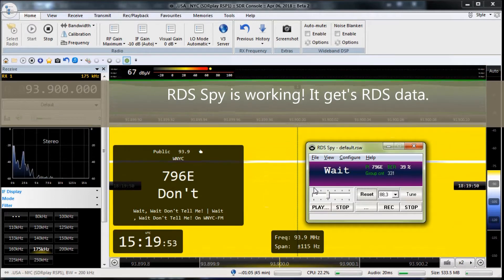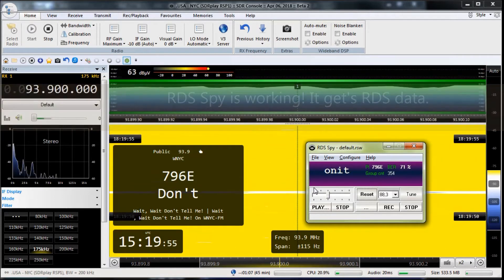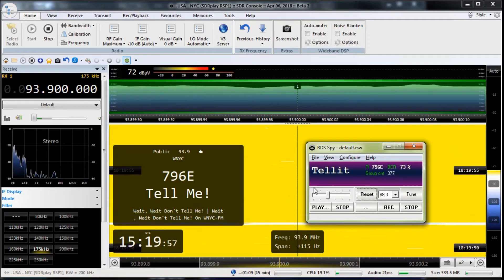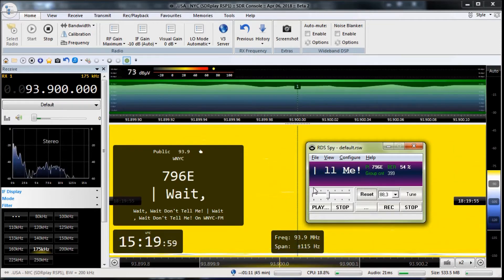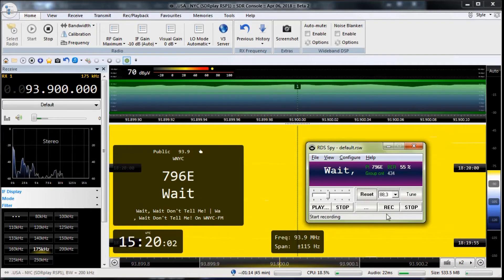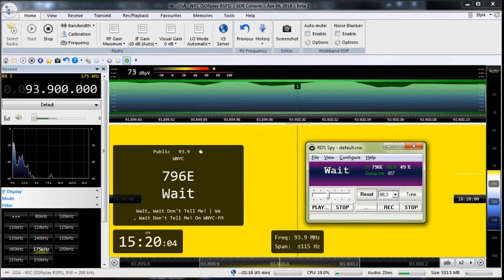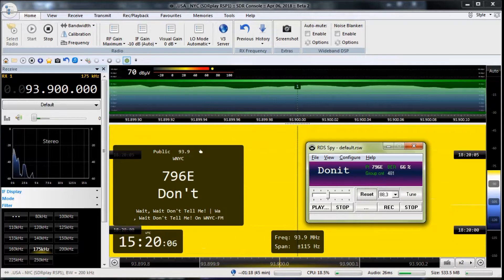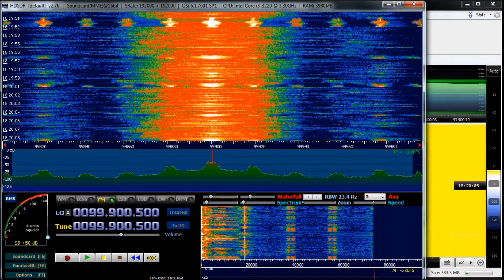Using RDS Spy with SDR Console V3 (April 2018)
There is an experimental way of connecting RDS Spy to SDR Console even though SDR Console V3 isn't supporting MPX output or direct RDS data stream connection via ASCII G protocol yet. This can be achieved by using HDSDR as an adapter software between SDR Console and RDS Spy and connecting all these three using Virtual Audio Cables.

- You need one Virtual Audio Cable between SDR Console V3 and HDSDR
- You need another Virtual Audio Cable for connecting HDSDR and RDS Spy
- Both Virtual Audio Cables must be set for 192 kHz operation
- RDS Spy is configured for using sound card as an input with input mode as 'Direct RDS/MPX (192 kHz)'
- HDSDR is configured for 192 kHz sampling rate operation regarding both input and output and FM mode is selected for use. Also, you need to set high enough FM-BW value from vertical slider bar (not seen in the video shots)
- Enable CW Skimmer output on SDR Console V3 and set it to 192 kHz operation (For showing CW Skimmer selection on the Ribbon, you need to tick the corresponding entry on the View/Select 'More Options' list first).

The trick is to use CW Skimmer output so that SDR Console V3 sends the data (IQ) bandwidth over the Virtual Audio Cable to HDSDR. RDS Spy has been used together with HDSDR succefully by many radio hobbyists for long so there's nothing new for configuring the latter part of the signal chain here actually.

In practise you can proof with this arrangement that you can get RDS data going through from SDR Console to RDS Spy but this isn't a bullet-poof method for real serious FMDXing. In real life, RDS Spy can decode signals more easily when the signal on SDR Console V3 is a talk station. If it is a heavily processed FM signal with current day pop music you don't get that much RDS on RDS Spy with this arrangement.

The FM station used for creating this video wasn't specifically selected except that it showed adequate RDS functionality. In case of any complaints about used audio, this video will be taken down.

Notable with this video is also the fact that despite US FM radio station in question this was recorded in Europe. So this is also a good demonstration of how excellent the new SDR Server functionality is for real DXing: remote location can be anywhere - you only need required level of internet bandwidth.

Hopefully, SDR Console V3 gets native connection method to RDS Spy later. In the mean time, good luck with experiments like this!